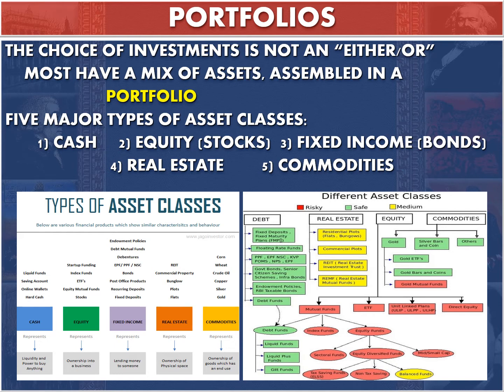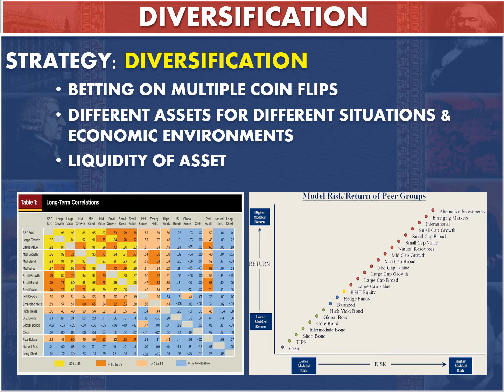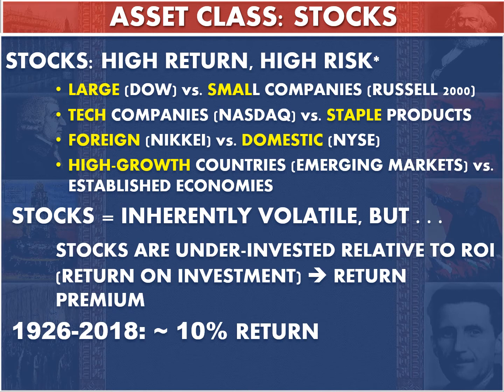INVESTMENT - Portfolio Theories & Asset Classes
Business Ownership & Marketing
Lakeland HS
2020